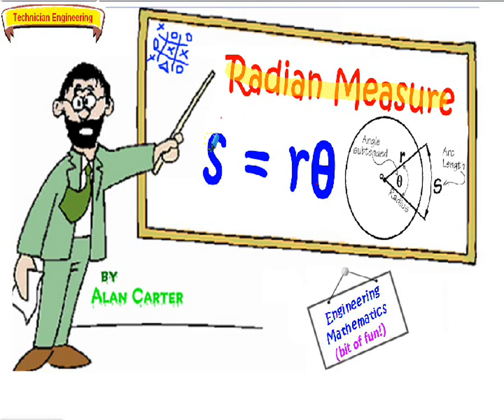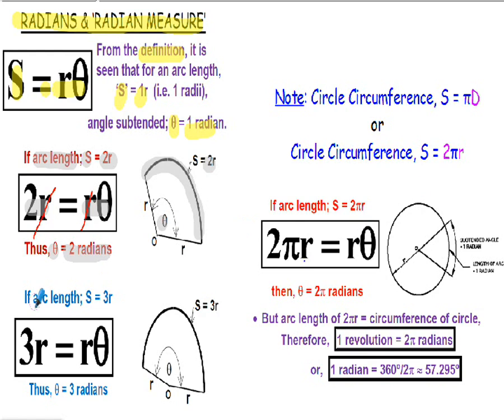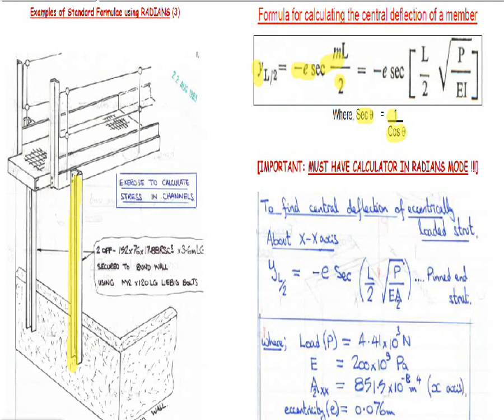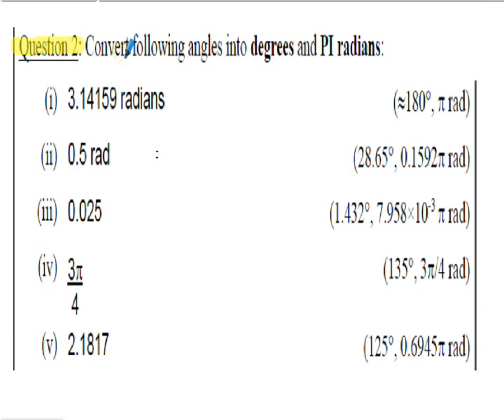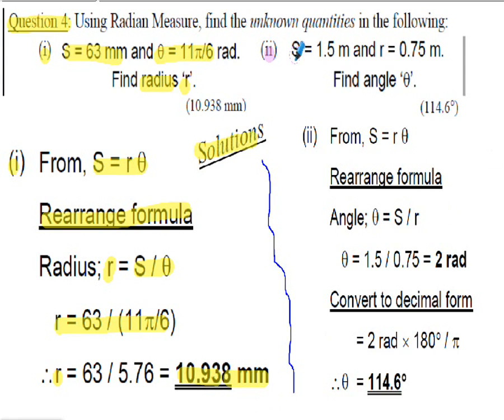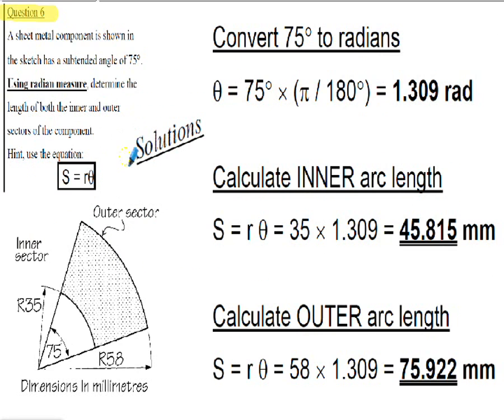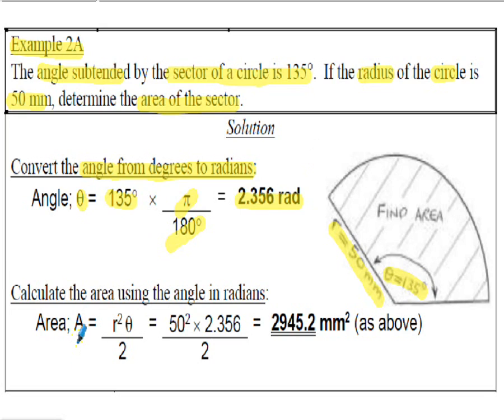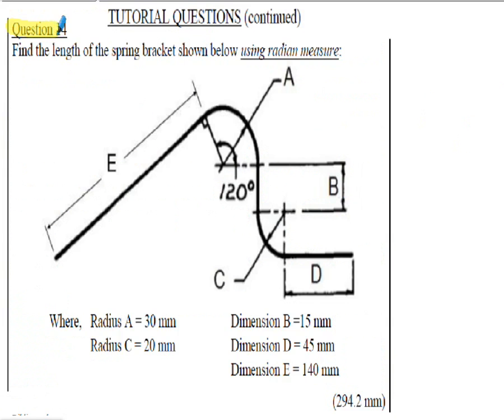Radians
Lecture defines the 'radian' angular unit of measure, and outlines use of the 'radian measure formula'.  Practical applications of radian measure reviewed.